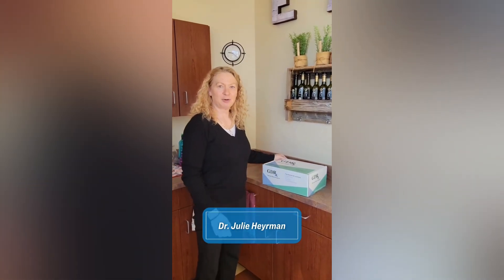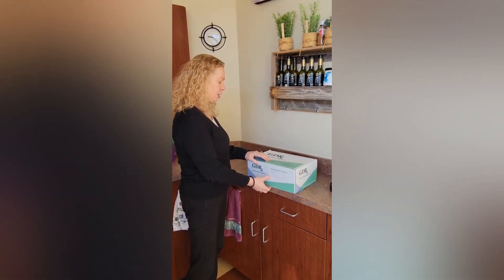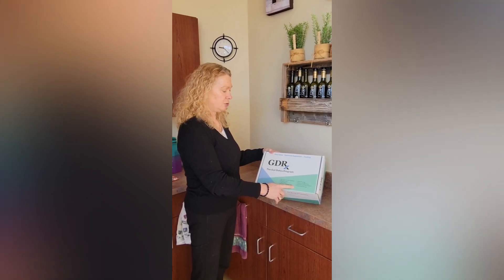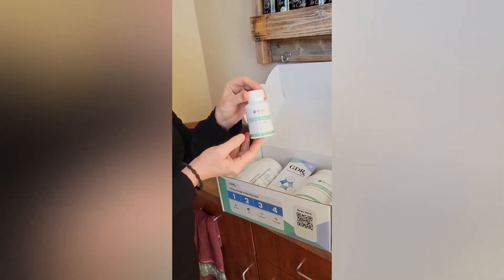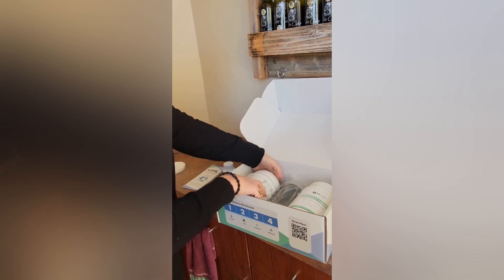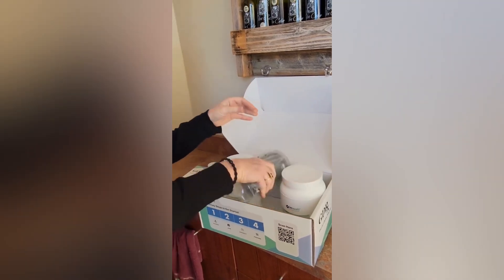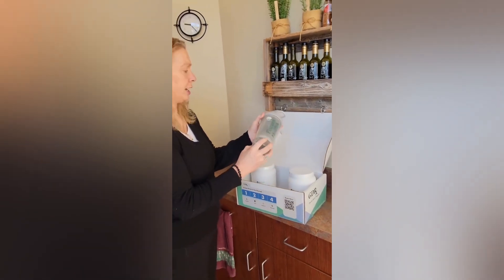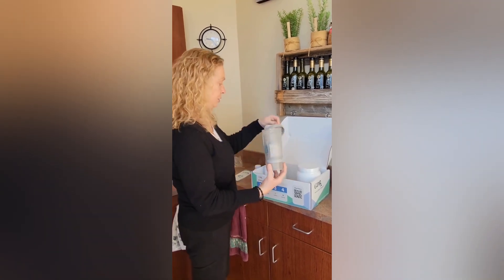Unboxing Forum Health's GDRx Detox Kit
Unlock the key to a total body reset with Forum Health's GDRx detox kit! 🗝️ More than just a program, GDRx is your personalized path to wellness, crafted by doctors and guided by health coaches. From powerful supplements to our delicious Complete Cleanse shakes, everything you need for a revitalized you is in this box. 💊

TIMESTAMPS:
0:00 Introduction
0:08 About GDRx
0:25 Unboxing
1:04 Conclusion

forumhealth healthandwellness integrativehealthandwellness gdrxdetoxkit wellnessjourney unboxing detox holistichealing healthtips healthproducts gutdetox detoxprogram detoxkit Forum Health practitioners offer personalized medicine to address the unique needs of each patient, as such, each practice is specialized in its areas of expertise. Forum Health advertises the collective services available across all practices, not all services advertised are available at every location

Forum Health clinics provide healthcare services through clinical providers who make independent professional decisions on the care and treatment of patients.  Forum Health Partners provides administrative and support services to these providers and is not engaged in the practice of healthcare.